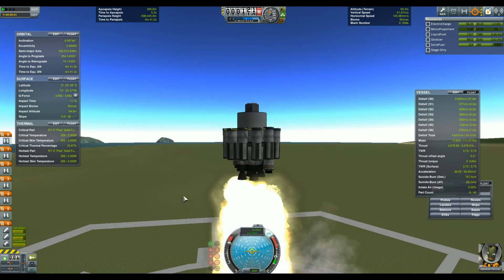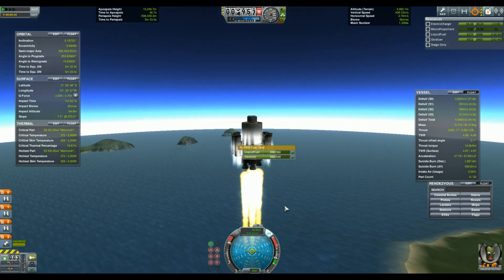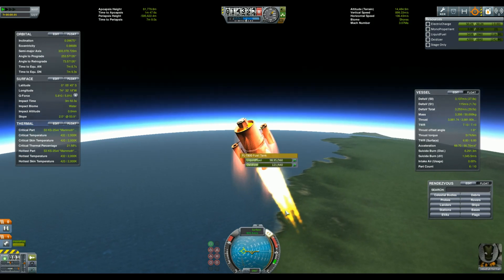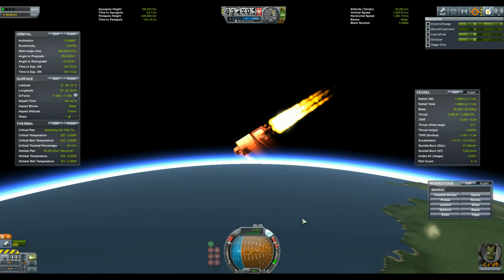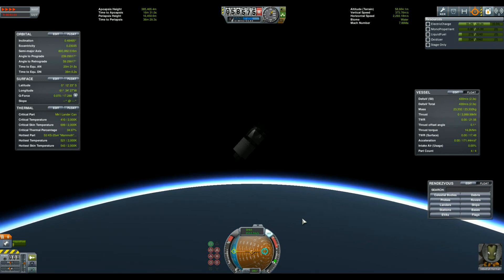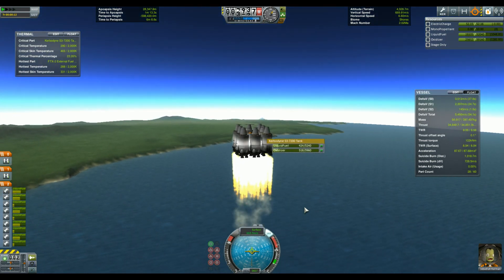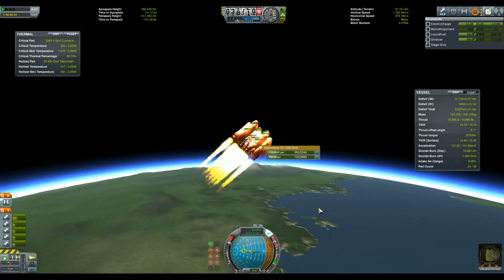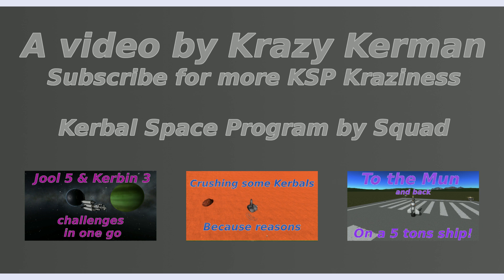KSP 1.0.4: How fast can Jeb reach orbit around Kerbin?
Jeb has done a lot of things, but he usually does it efficiently. What if the resource we can't spare is time, we have to go faster!!